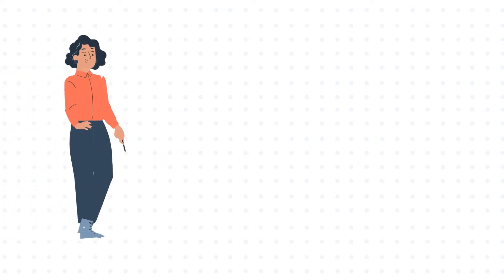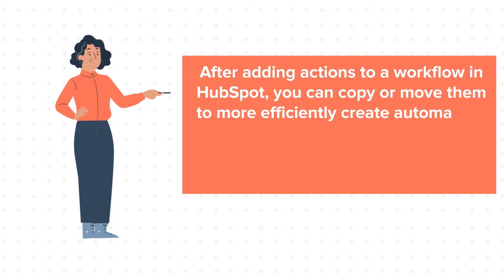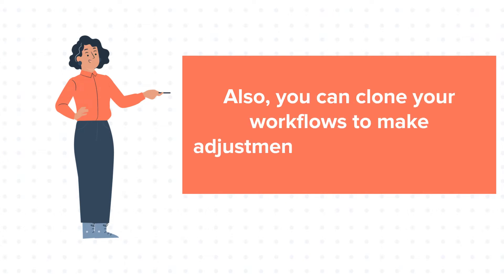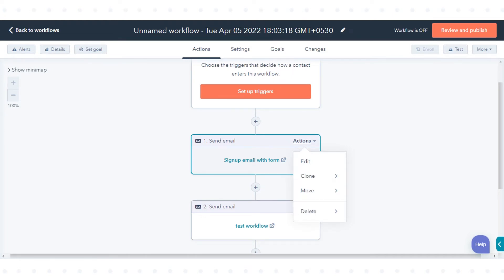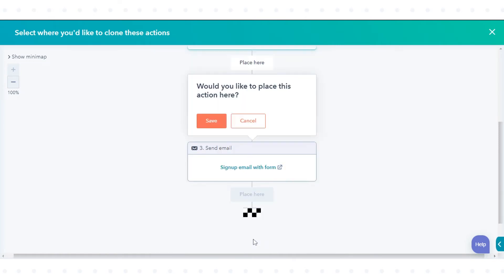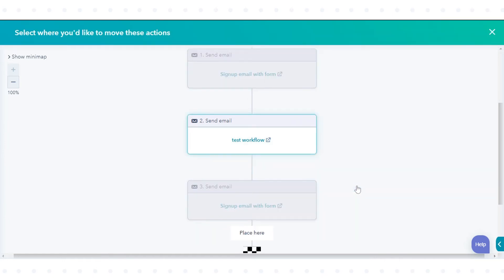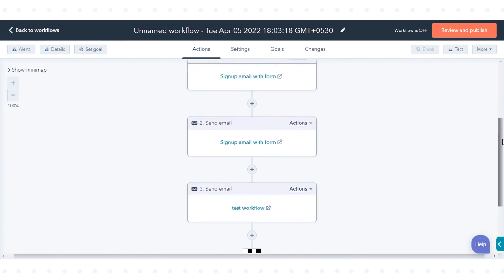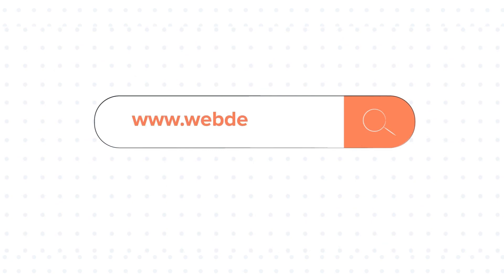How-to clone and move workflow actions in HubSpot.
In this HubSpot tutorial, we will walk you through how-to clone and move workflow actions in HubSpot.

After adding actions to a workflow in HubSpot, you can copy or move them to more efficiently create automation. This can be especially useful when building out repetitive actions that need only minor adjustments.

Also, you can clone your workflows to make adjustments to your workflows.

Steps  to follow:

1. In your HubSpot account, navigate to Automation in the dropdown menu and click Workflows.

2. Click the name of your existing workflow. Locate the existing action that you want to clone or move.

3. Next to the action, click Actions.

4. To clone the action, hover over Clone. Select This action to clone only the selected action,

Or select This action and all after it to clone the selected action and all following actions.

5. Choose where to clone the action and click Place here in the desired location and click save

6. To move the action, hover over Move. Select This action to move only the selected action,
Or select This action and all after it to move the selected action and all following actions.

7. Choose where the actions will be placed by clicking Place here in the desired location.

8. Confirm the placement by clicking Save.

That’s how you can clone and move workflow actions in HubSpot.